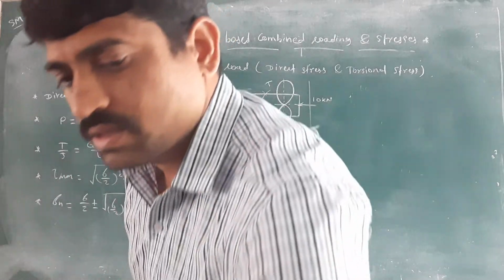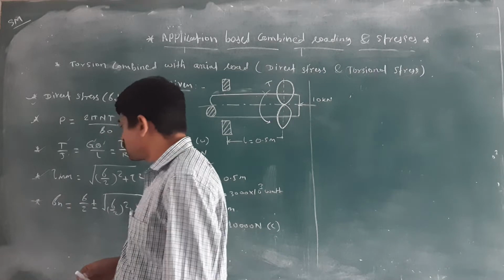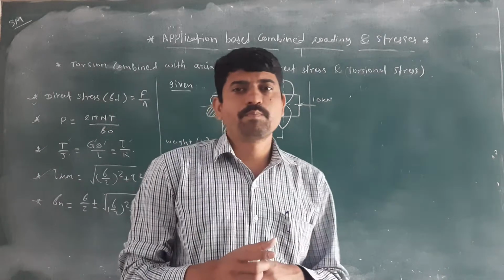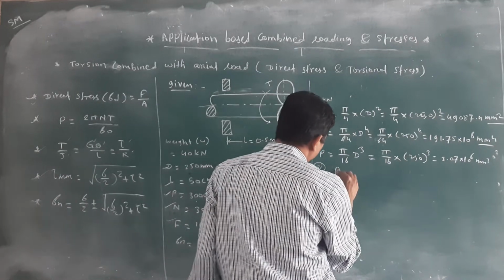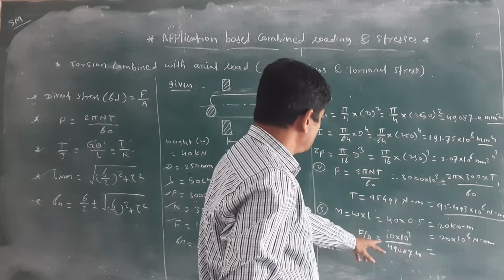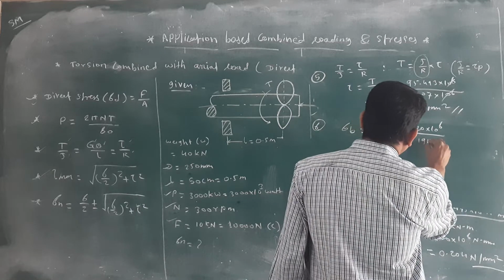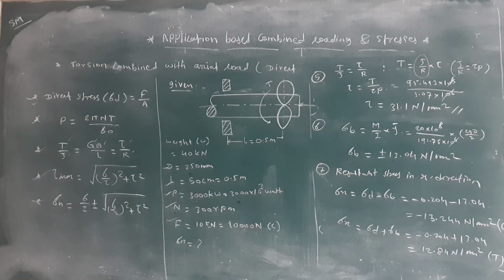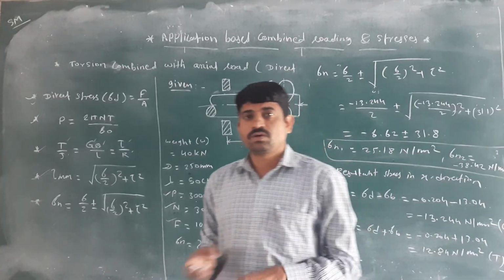Application Based combined loading and Stresses 5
Hello guys todays lecture I have covered Application of Torsion combined with axial load (direct and Torsional Stresses)